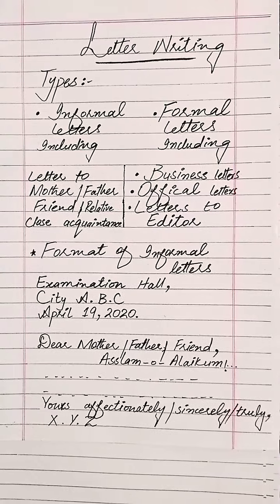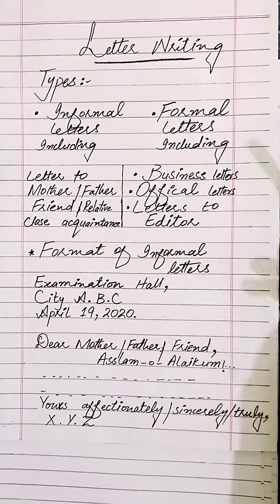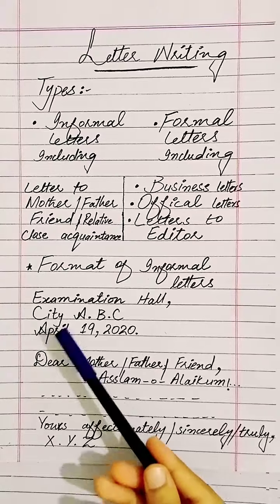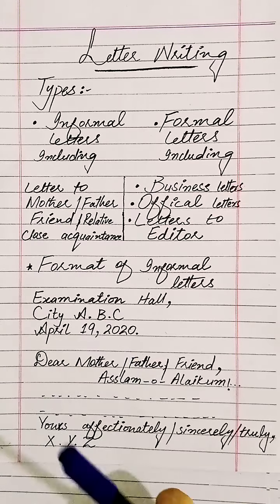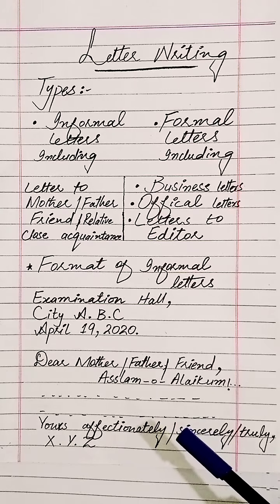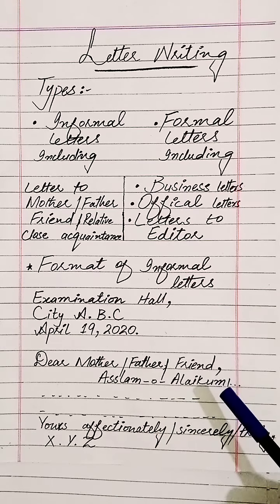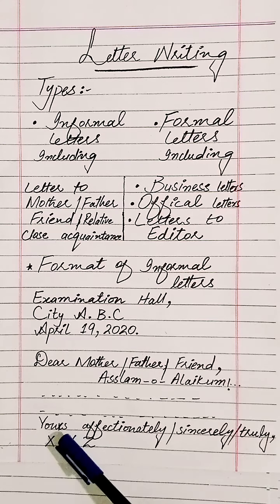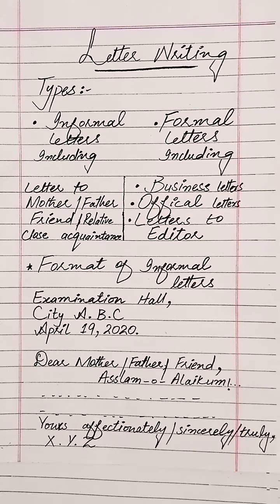How to write a letter with board pattern 2020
In this video you will learn how to write a letter with board pattern
This video video very helpful and important for you